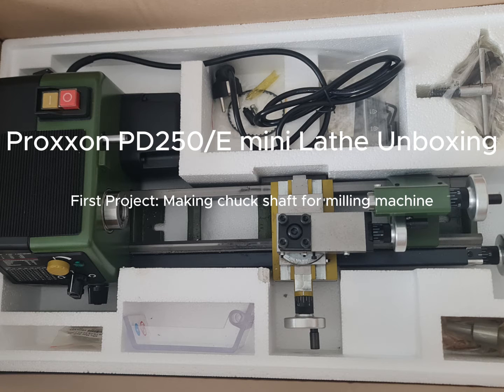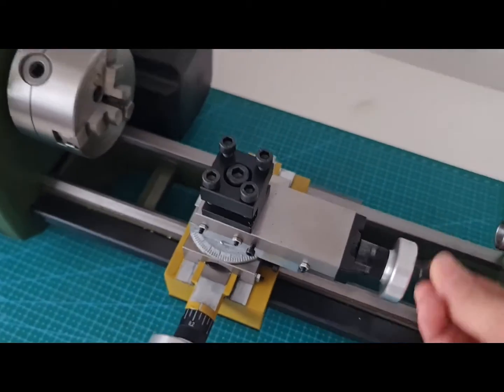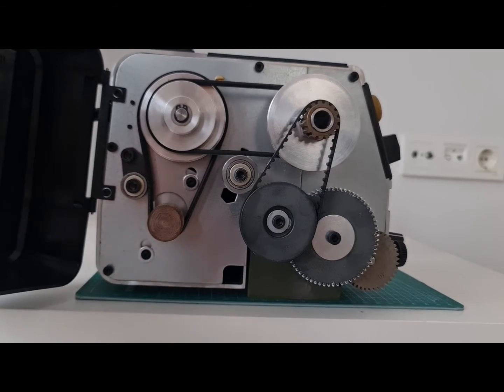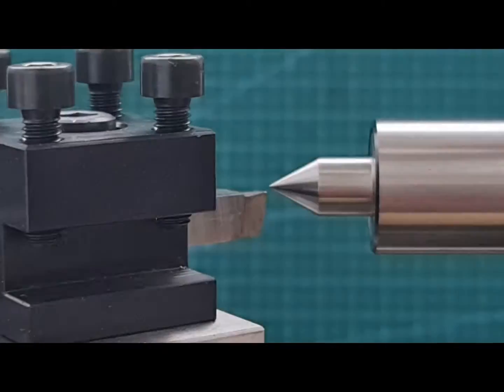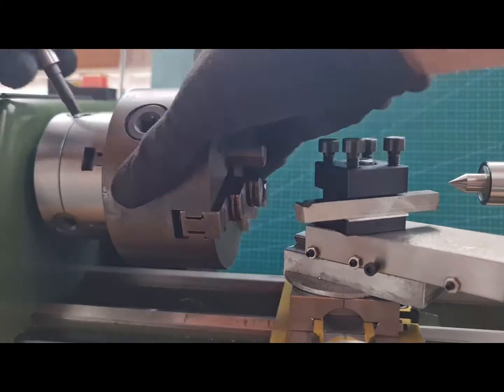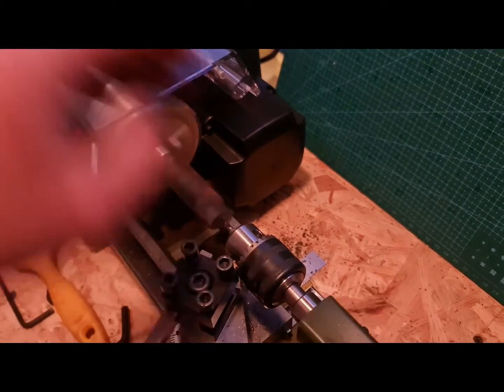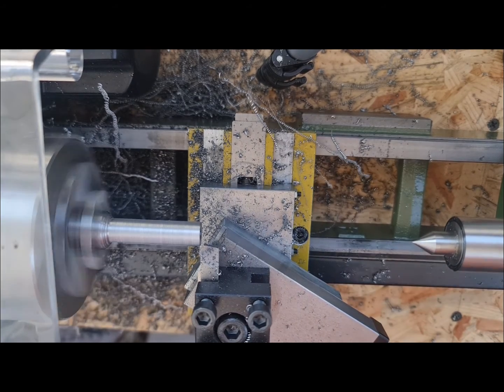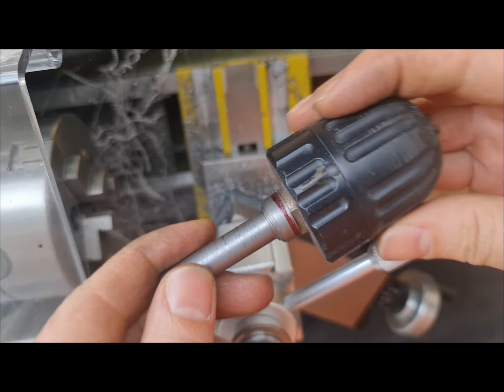Proxxon PD250/E Mini Lathe Unboxing and Drill chuck shaft making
Unboxing proxxon Pd250/E precise mini lathe. Than as a first project i am making a drill chuck shaft from rebar.